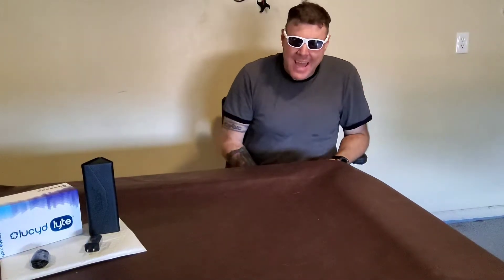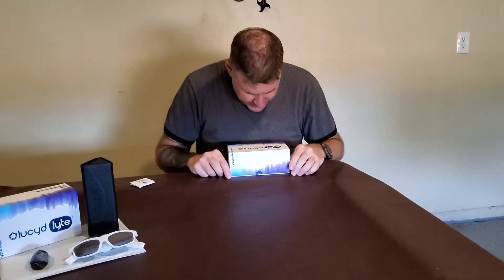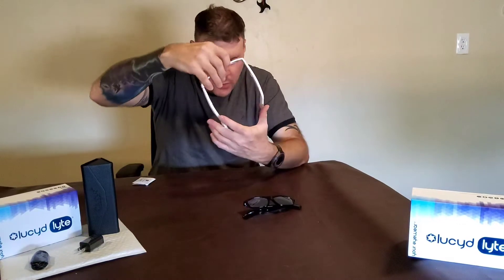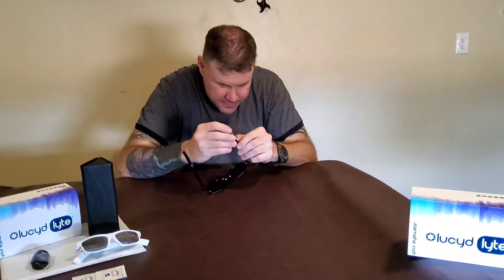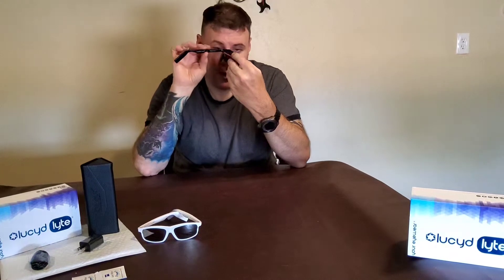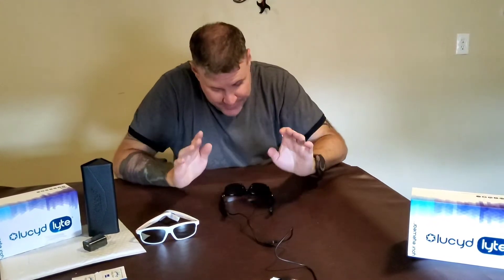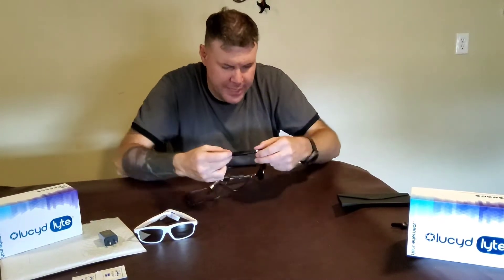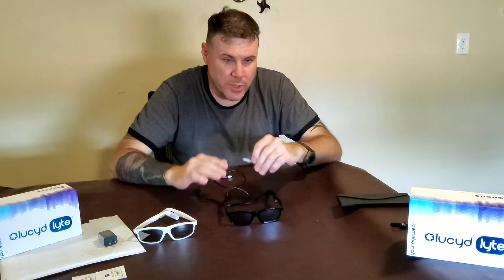REVIEW LUCYD LYTES **INDEPTH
This is a long vid but it is extremely detailed with HONEST review details and RND feedback for Lucyd. Unveiling of the SUPER CASE ??
REMEMBER DONT LIKE WHAT YOU SEE... find another Channel